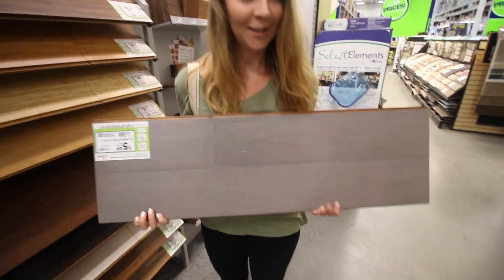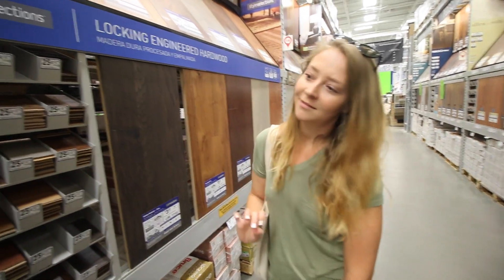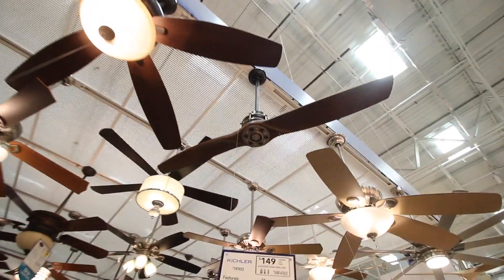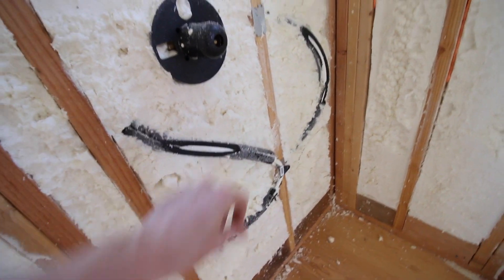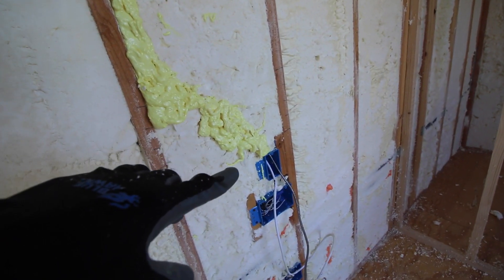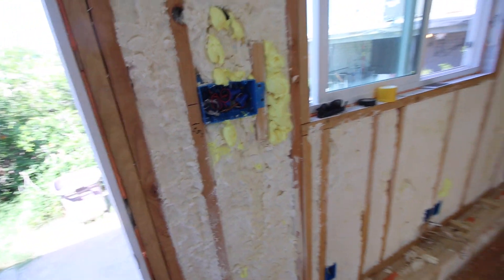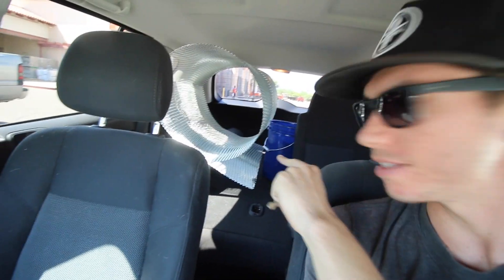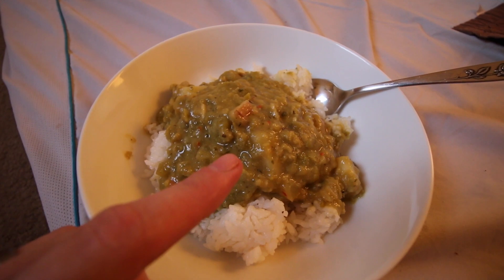should I kick the insulation guy??